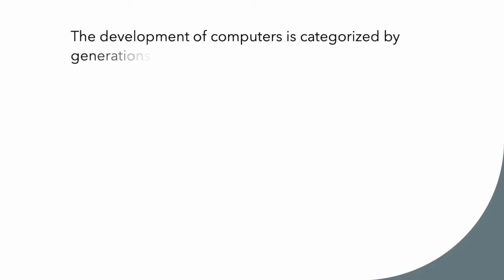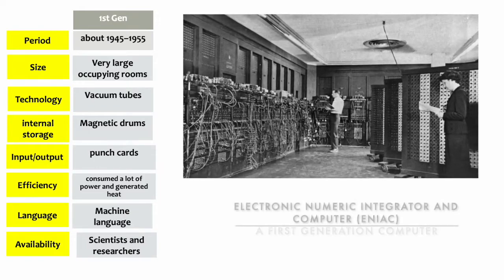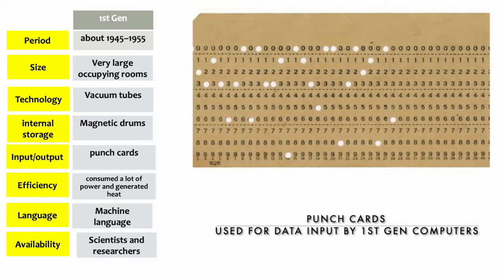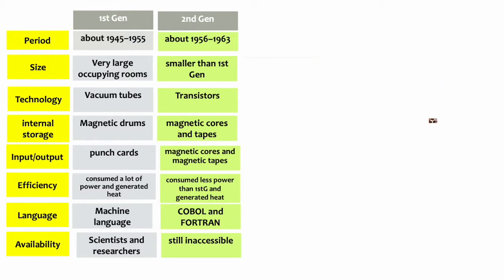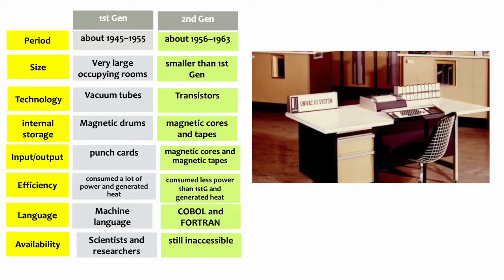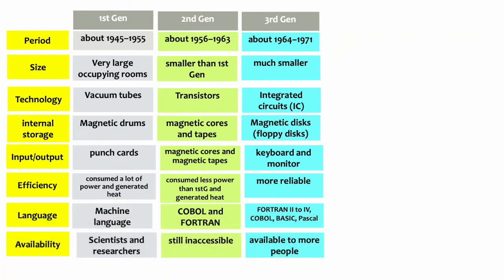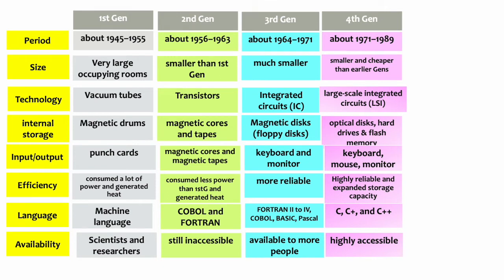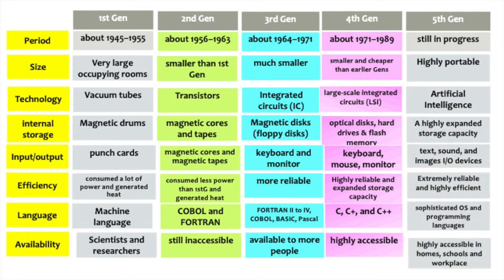Computer Science Lesson 12: Generations of computers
In this lesson, we discuss the Generations of Computers and their characteristics.